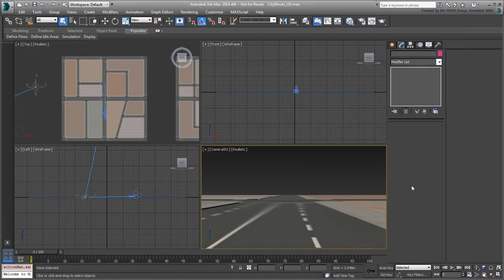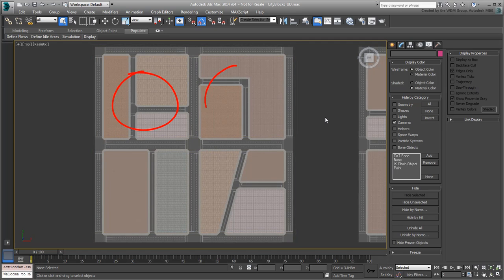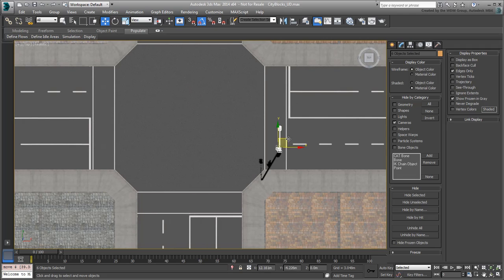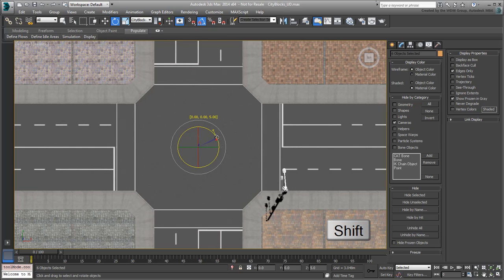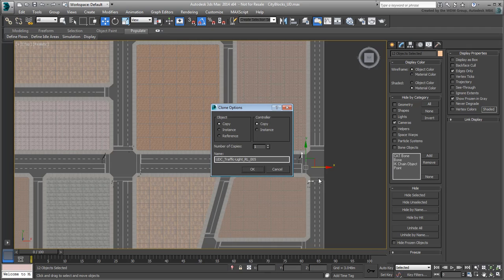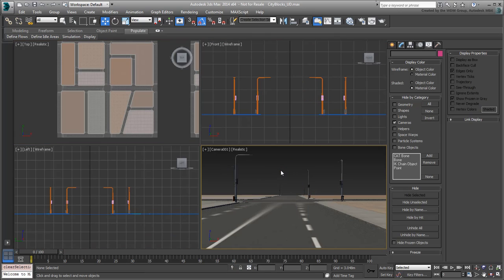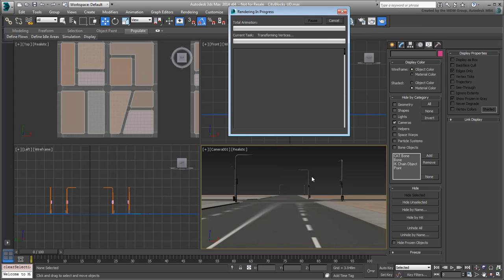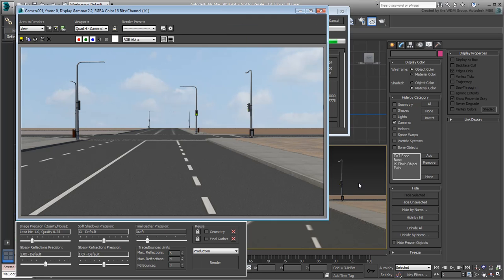3ds Max - Creating City Blocks - Part 14 - Merging Traffic Lights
In this tutorial, you merge traffic light assemblies that include the traffic light itself, the light post it is connected to, and a trash can at walking level. You will duplicate and place these assemblies around the major intersections using simple Transform tools.
Level: Intermediate
Recorded in: 3ds Max 2014